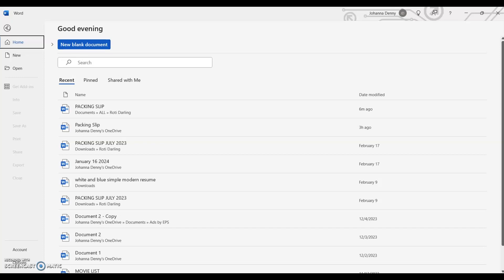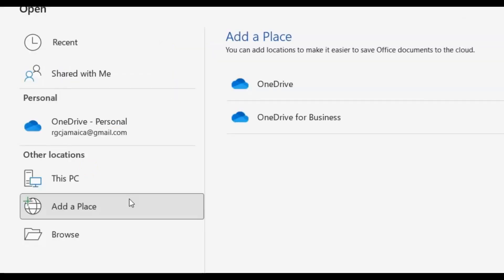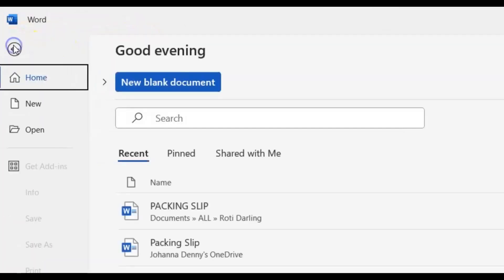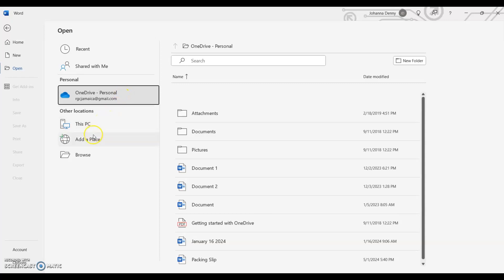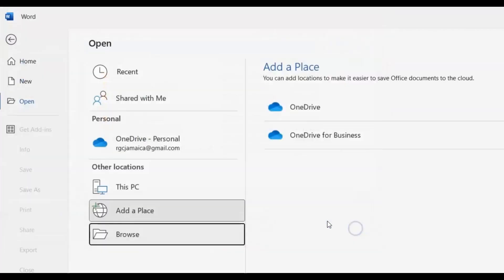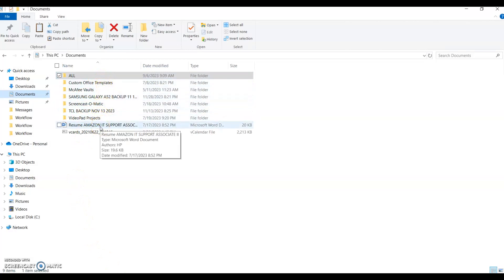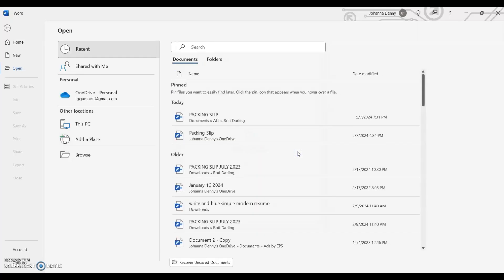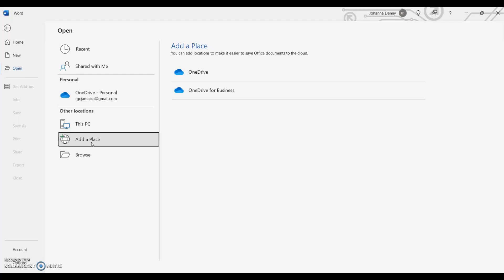Looking at the ADD A PLACE feature and WHY MY FOLDERS CAN'T BE FOUND THERE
MY PERSONAL SOCIAL MEDIA PAGES